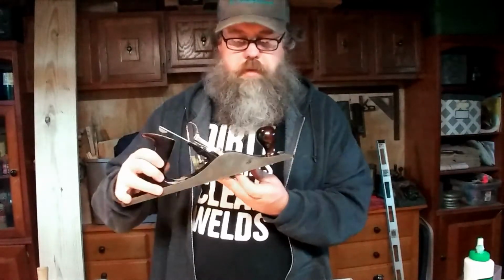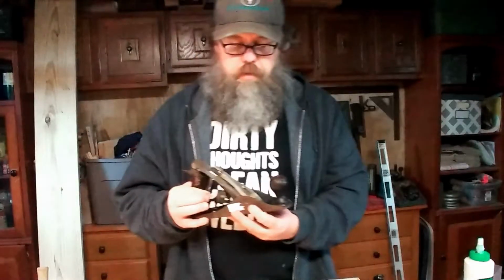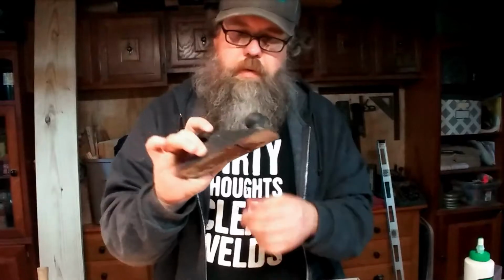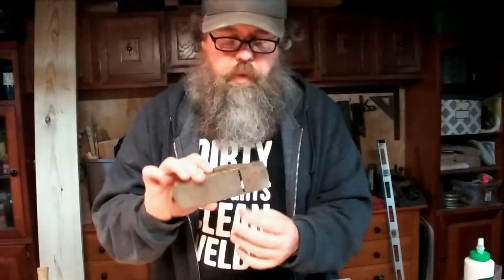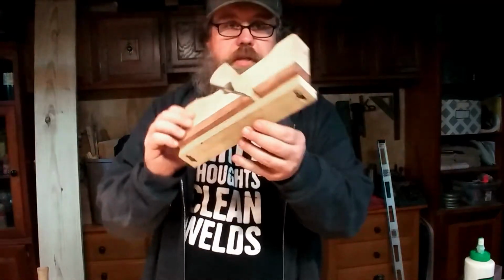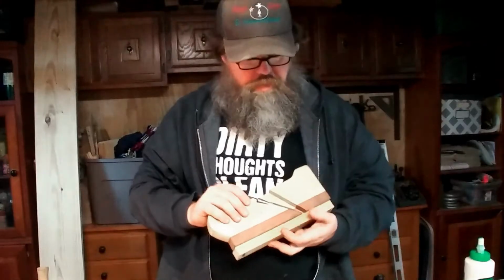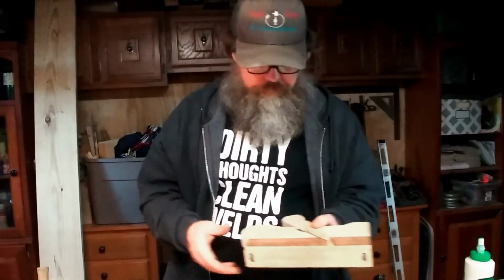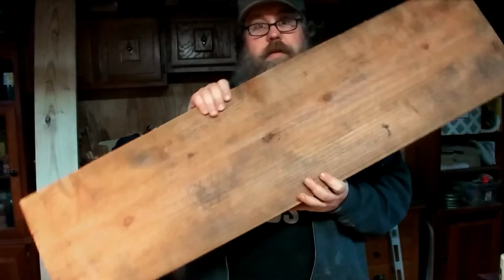New and Reclaimed Hand Planes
This channel has officially rebranded! Formerly "Ivey's Forge and Homestead", we are now Ivey's Family Factotum. While our name has changed to better reflect our role in managing a variety of family projects, skills, and stories, our commitment to sharing quality content remains the same. Thank you for being part of our journey! Showing off my reclaimed used hand planes and talking about what I plan to use for my new hand planes I plan to build coming this spring. Thanks ya'll for the support.